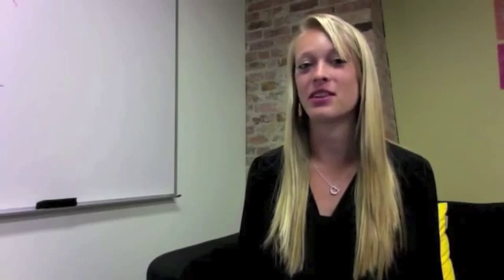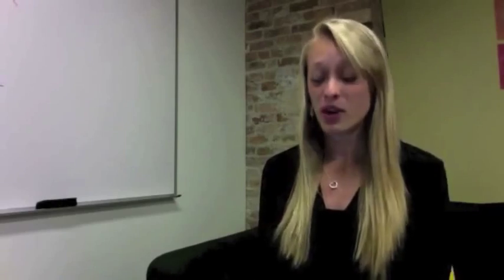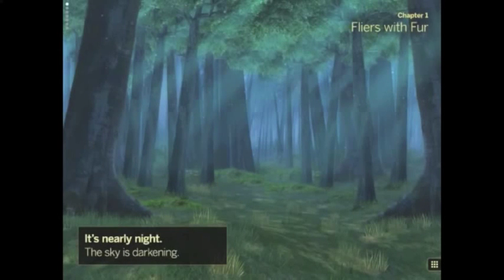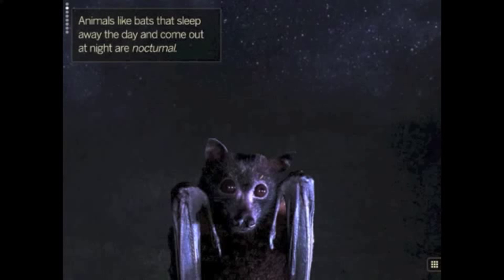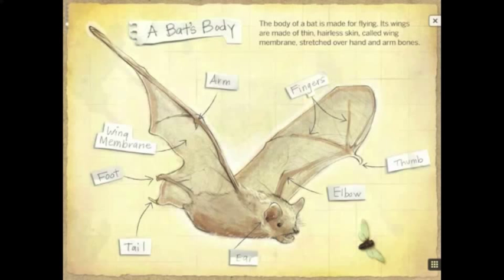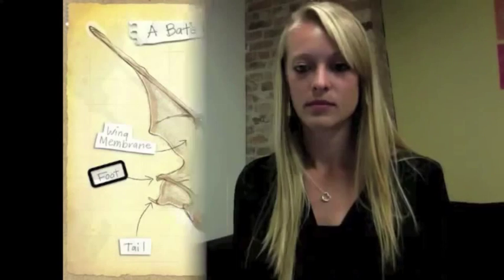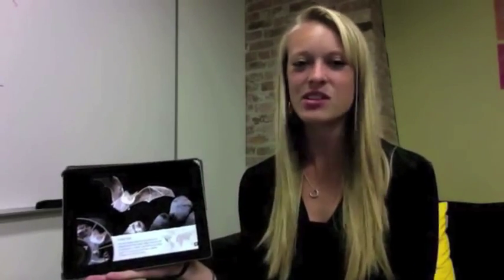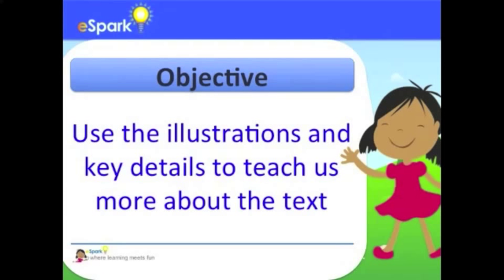eSpark Learning: Using Text Features Instructional Video (1RI7, 1RI5, Quest 5, FA13)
This eSpark video outlines a new learning quest that will help students master Common Core State Standard 1.RI.7 Use the illustrations and details in a text to describe its key ideas.; 1.RI.5 Know and use various text features.
This instructional video is only the beginning of eSpark Learning's iPad-specific personalized learning system—there's more! We streamline the best third-party apps, great educational practices and data collection into one delightful K-8 platform used to add engagement and highly differentiated Common Core aligned content to a variety of classroom settings such as early learning, 1:1 programs, intervention, Special Education and more.